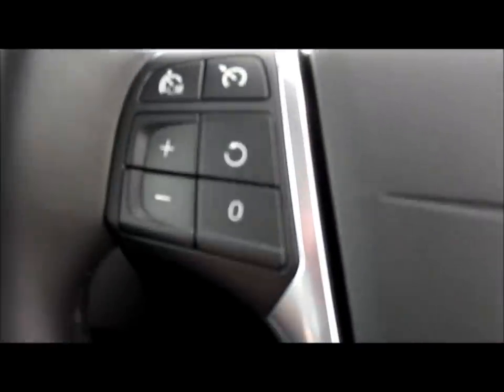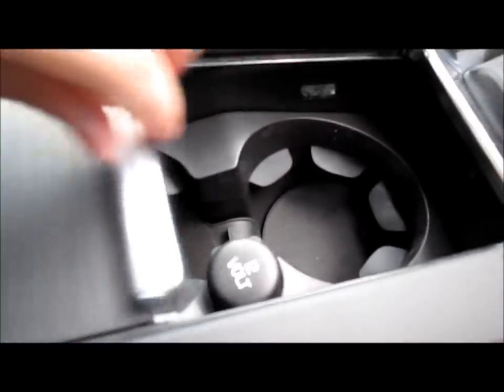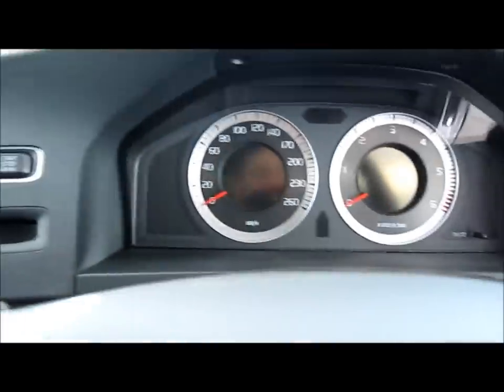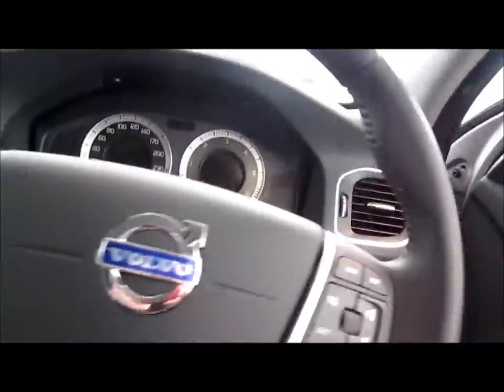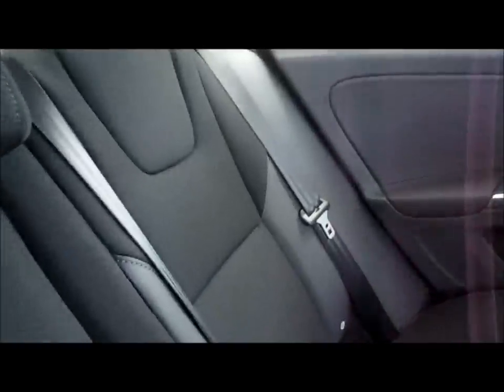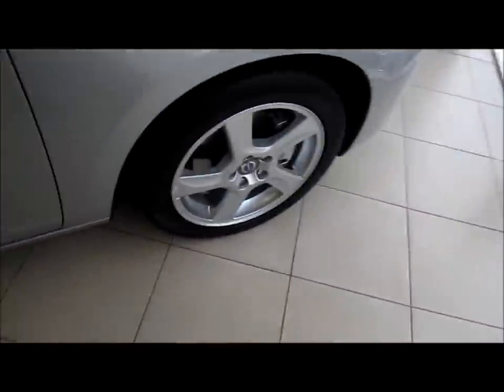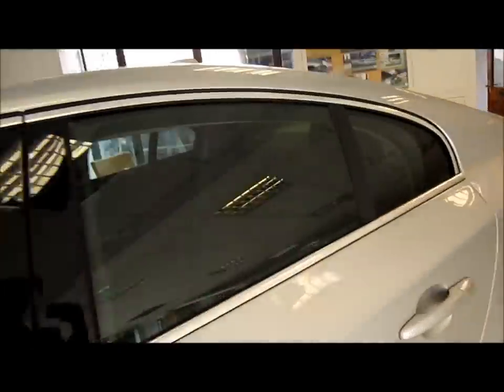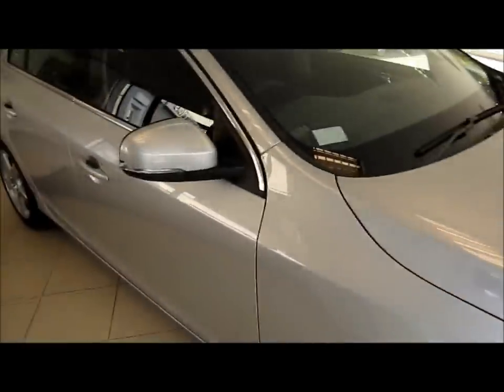2011 Volvo S60 D3 (HD)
Short review of the Volvo S60 D3.